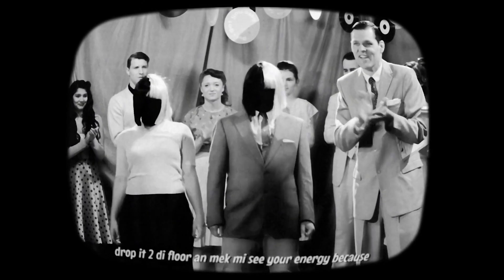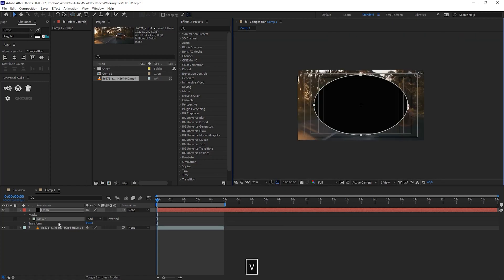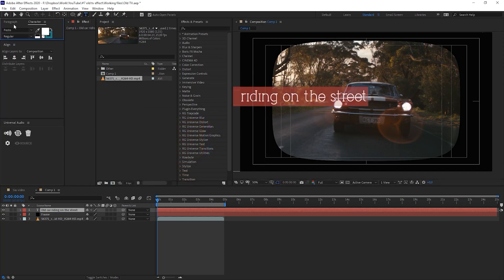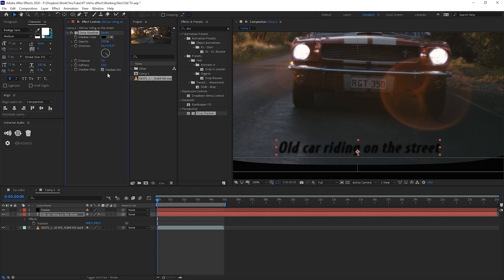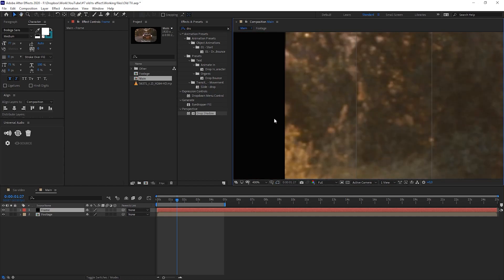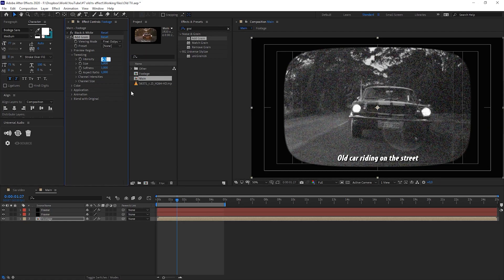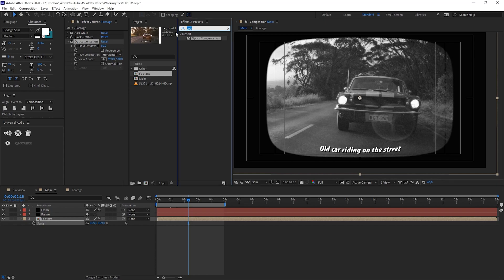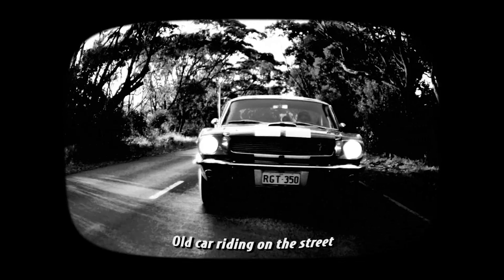Recreate Effects from SIA Cheap Thrills Lyric Video (After Effects tutorial)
In this After Effects tutorial, we will learn how to create a lyric video scene in a vintage TV style. Similar to the "Cheap thrills" lyric video by SIA. I love how this video was directed, and the effects fit its mood perfectly. By using After Effects, we are going to recreate the old TV look in this tutorial.

► Share what you create with me on Instagram and tag me @sblga

Timestamps
0:00​​​ Intro
0:20​​​ Create the composition
1:49​​​ Create the text for the lyric video
4:47​​ Add effects to the footage
6:16 Color correction
7:14​ Outro